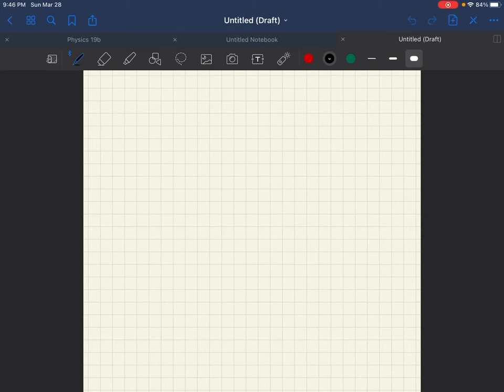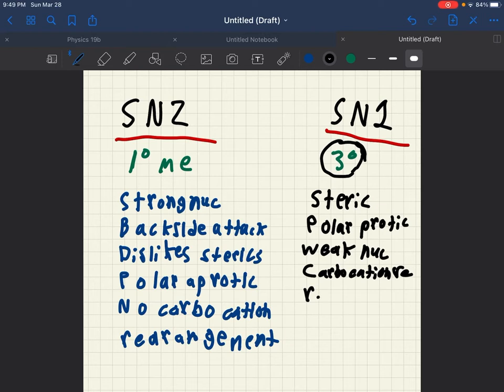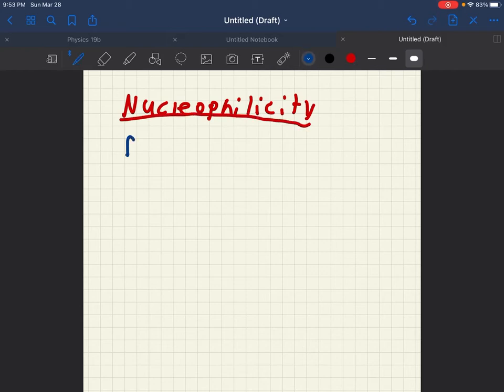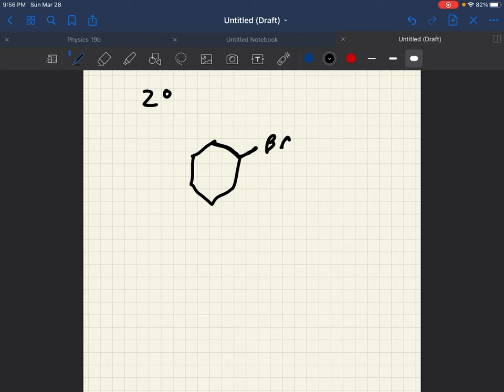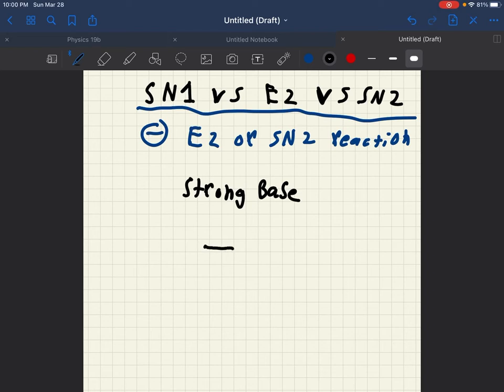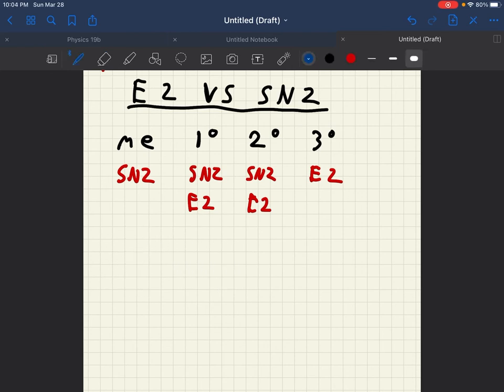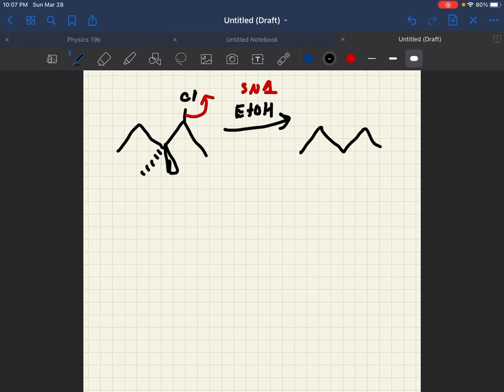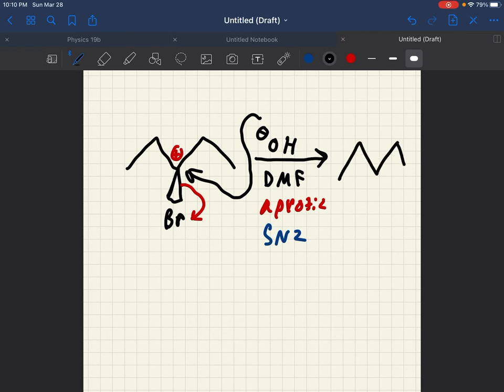Sn2 e2 SN1 e1 reactions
Bare with me had some technical errors practice problems coming wed
Taught and narrated by tutoring america staff member, and editing performed by Giovanna Palmese